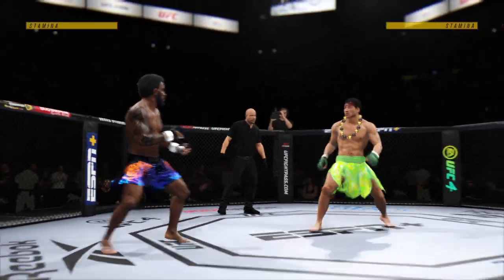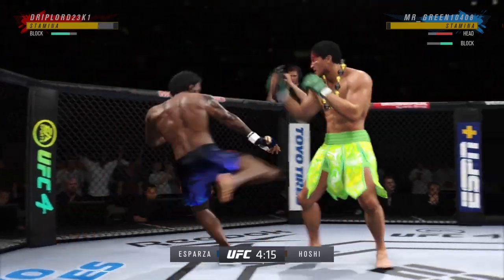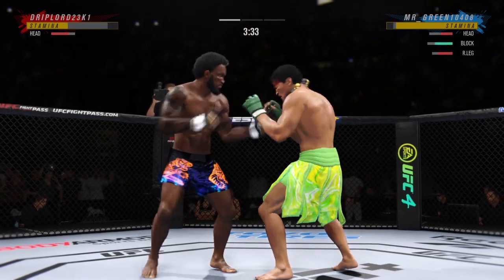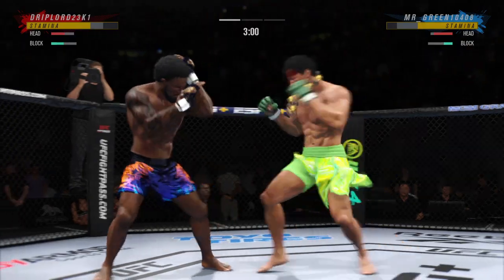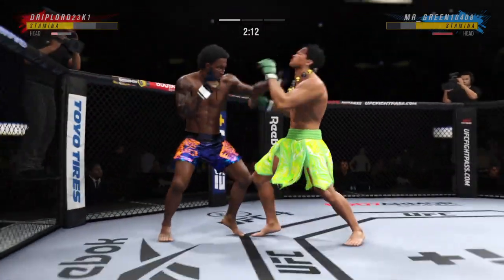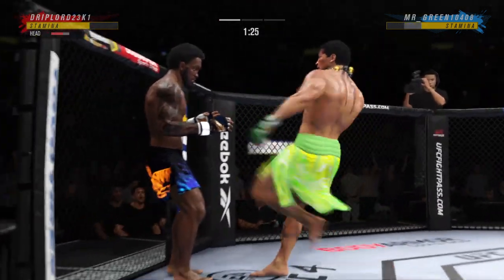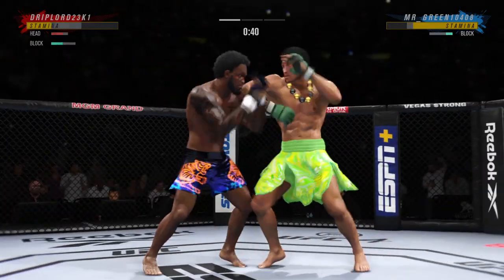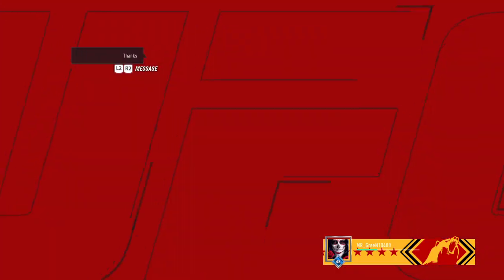EA SPORTS™ UFC® 4_4 shame